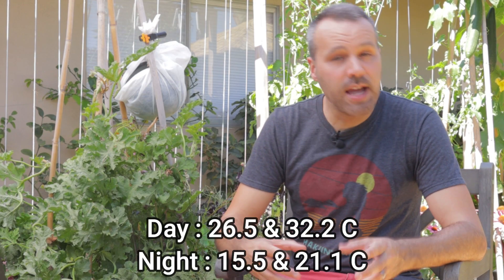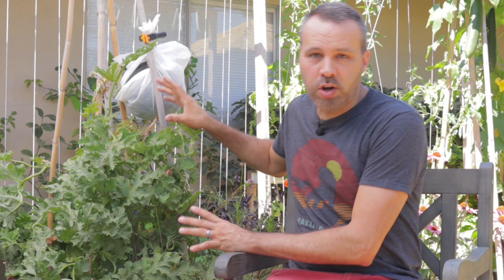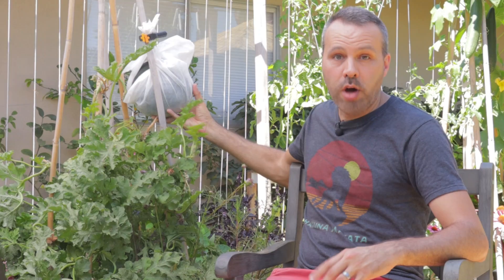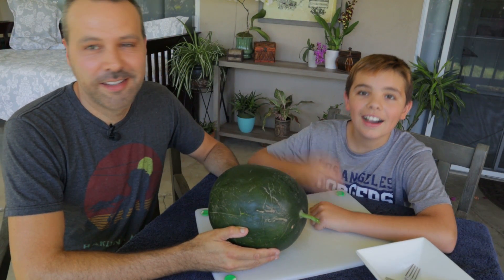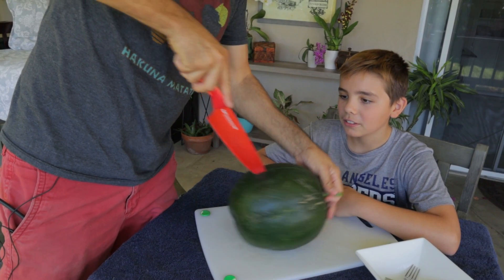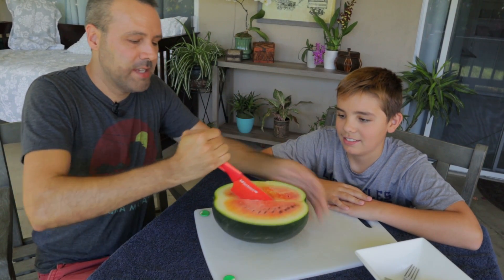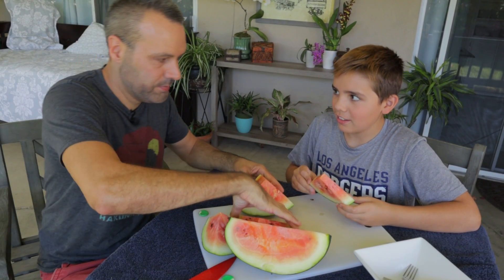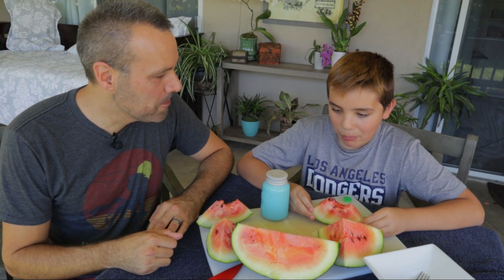Watermelon Harvest // Success or Failure?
In this organic gardening video, Brian with California Garden TV shows the basics on growing watermelons. Then how to know when a watermelon is ripe.  Then Brian and Noah will cut it open, taste it and see if it was a success!  You can grow watermelon!

Mentioned Products
Fleece Row Cover
Produce (kitchen) Scale
Spiral Watermelon Cutter

PRODUCTS
- Neptune's Harvest Tomato & Veg Formula

WIRE FOR TIES (I found GREEN!)
NEEM OIL
BLACK LIGHT FLASHLIGHT
RAT TRAPS
UNCOATED ASPIRIN